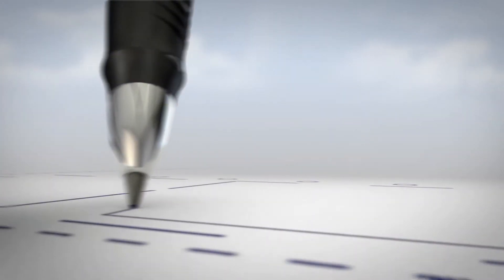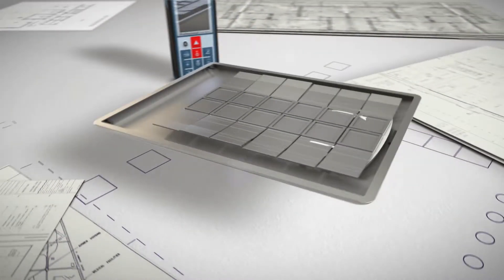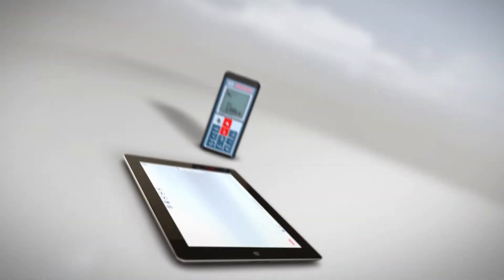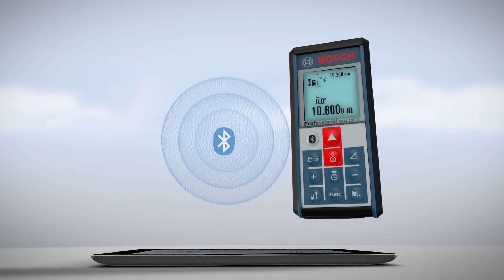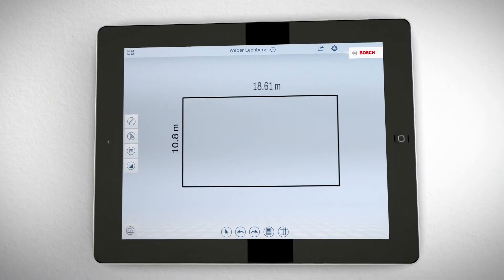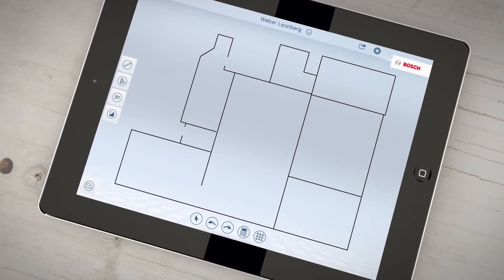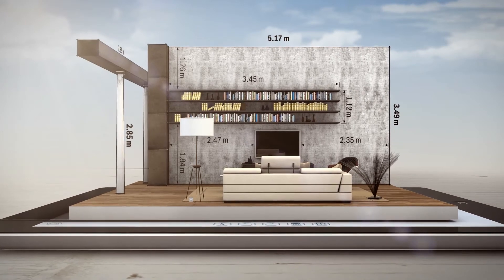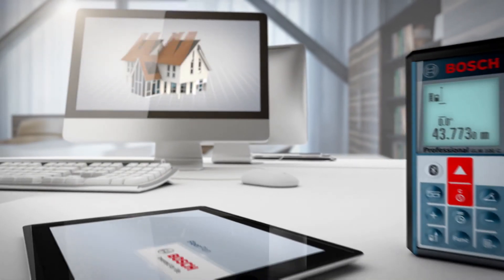Bosch Professional GLM floor plan App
GLM floor plan:
Optimum workflow thanks to digital floor plans
Simply connect and instantly measure. Connect your tablet PC to the GLM 100 C Professional to perform the first measurements instantly.